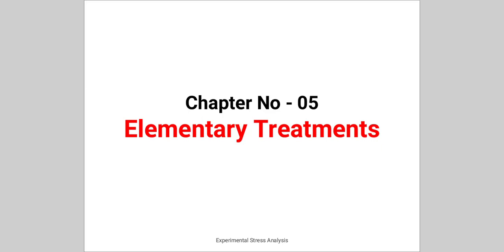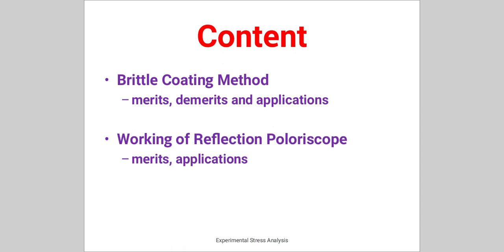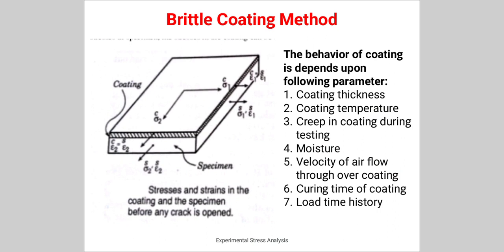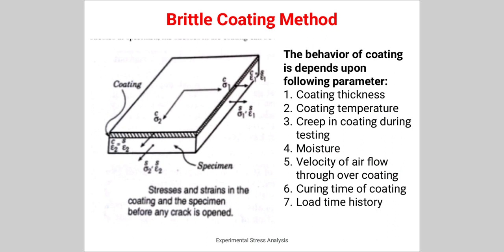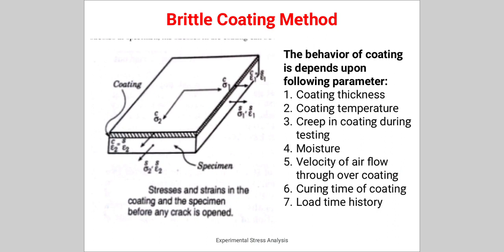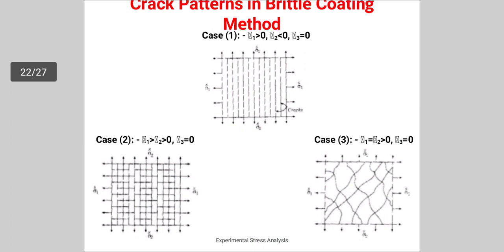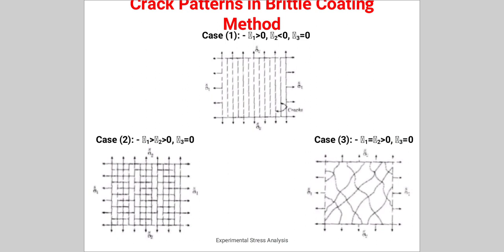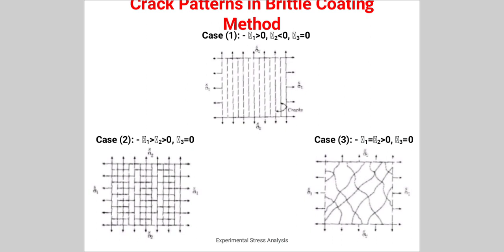Chapter-05_elementary Treatment_Part-1